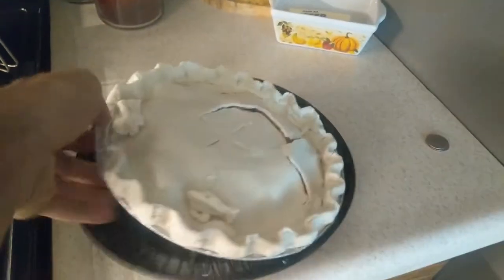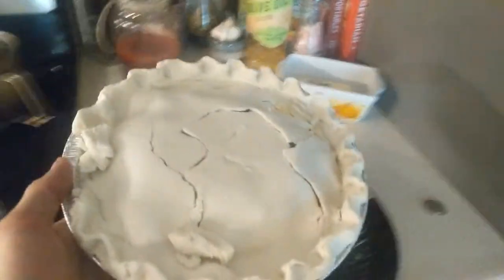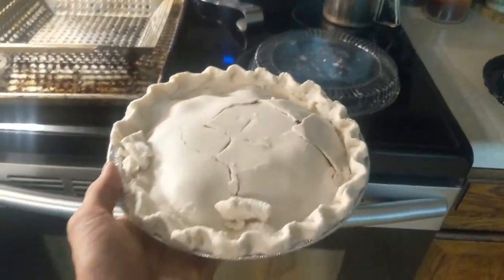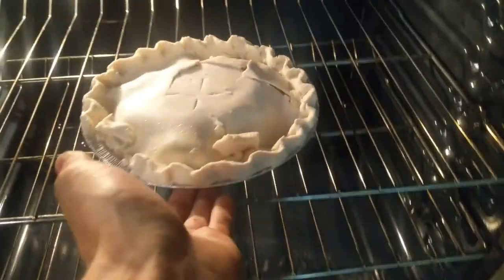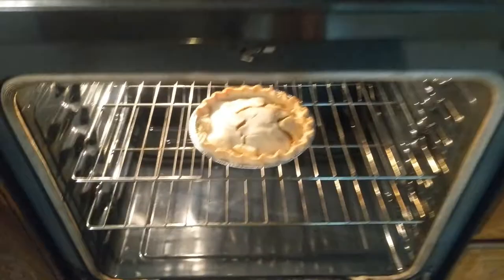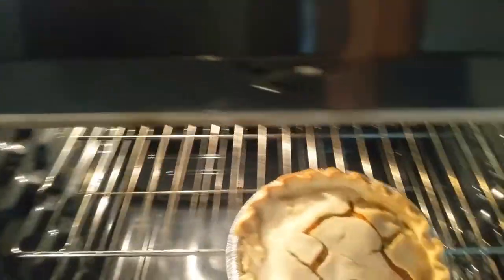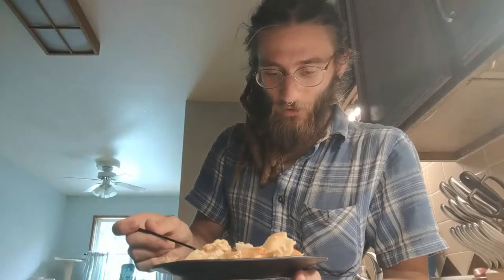Dumpster Dining - Chicken Pot Pie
found this in the trash. It was pretty good